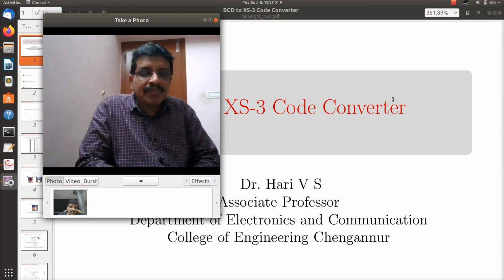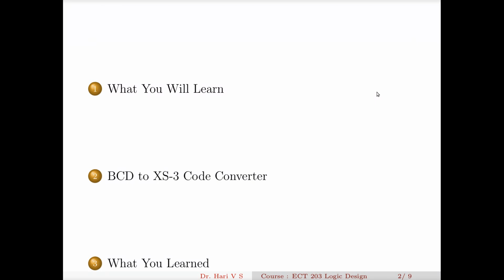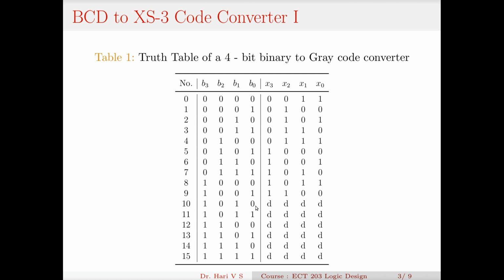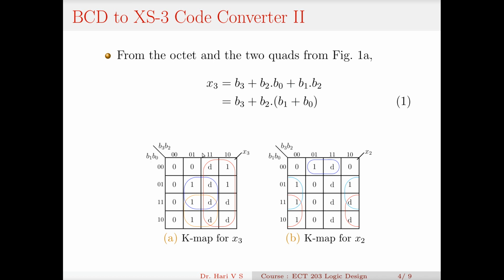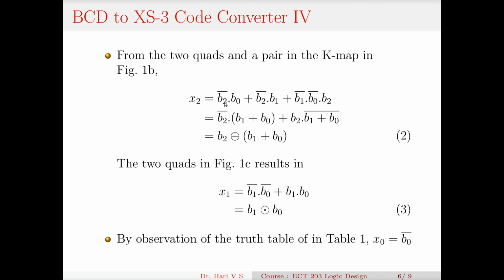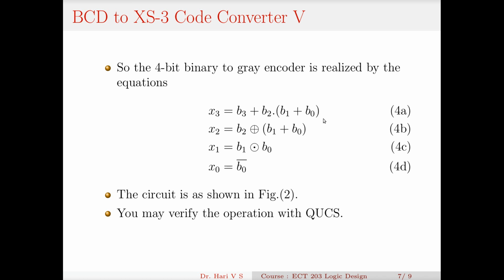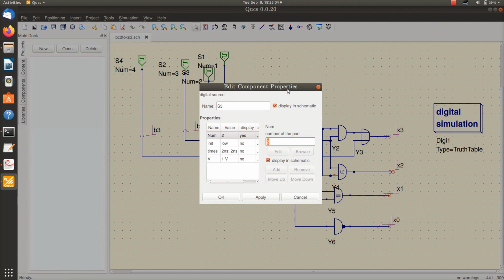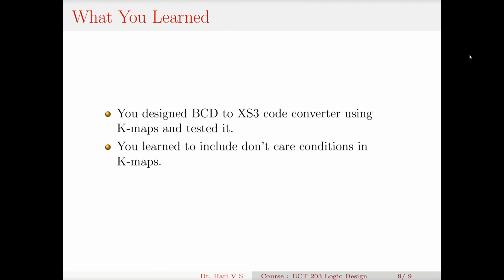BCD to XS-3 Code Converter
Video on BCD to XS-3 code converter. It explains how don't care conditions are included in K-maps.